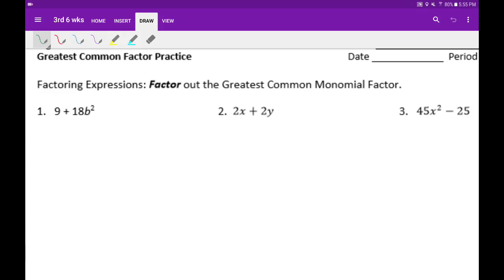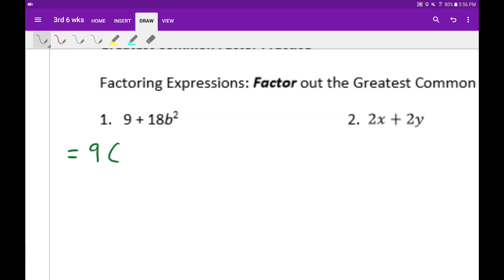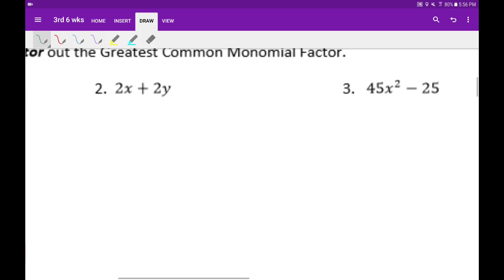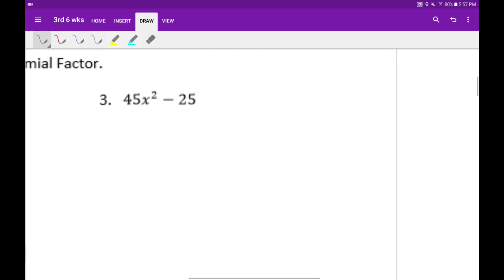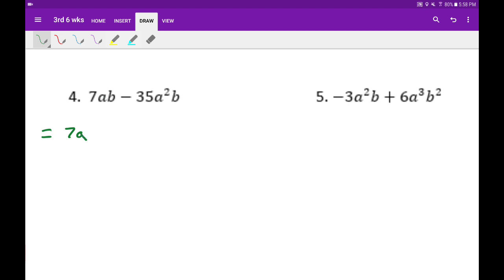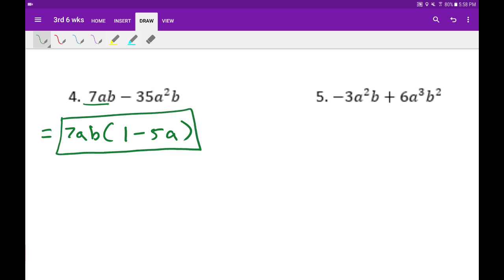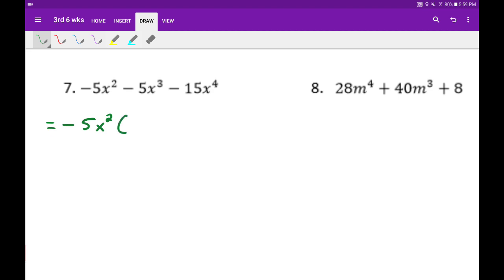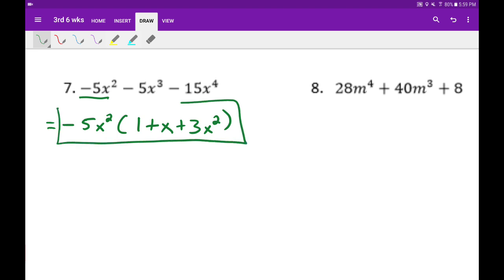Factoring out the GCF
I disscuss 4 hw/example  problems